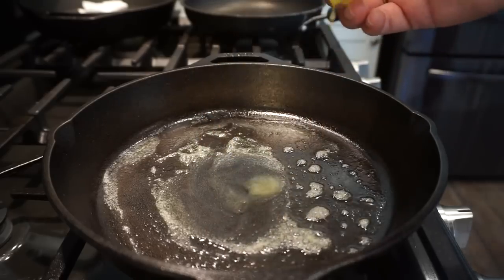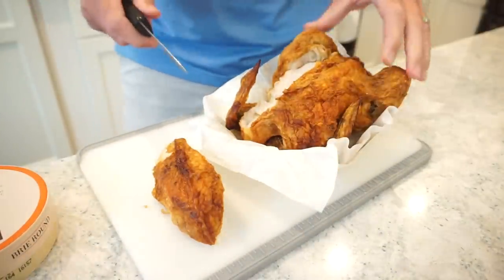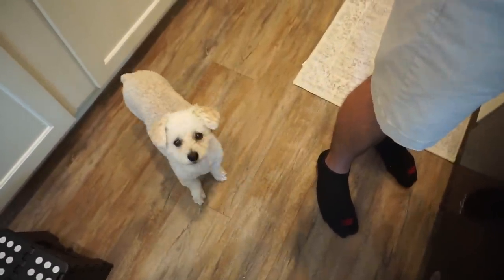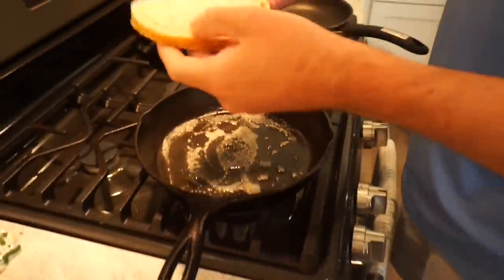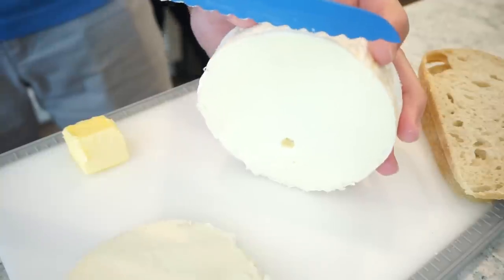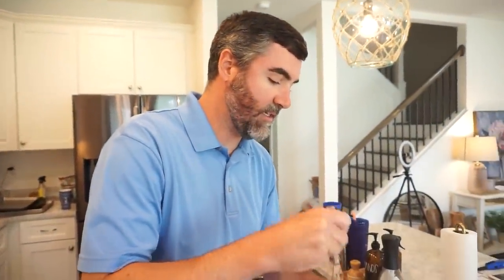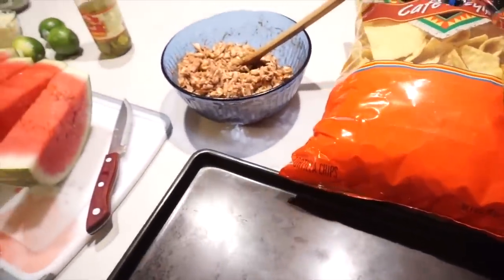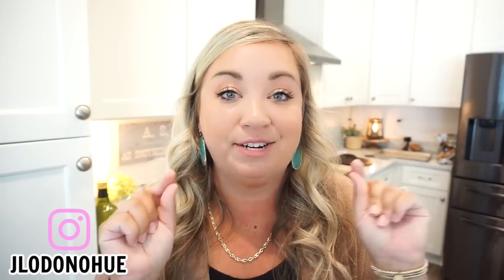EASY ROTISSERIE CHICKEN RECIPES | 3 QUICK AND EASY CHICKEN DINNER IDEAS | RECIPE INSPIRATION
The Living Table Cookbook

Pepper Jelly and Pesto Sandwich:
Chicken or use what meat you want!
Pepper Jelly
Pesto
Brie
Bacon
Sourdough bread

Pesto and Chicken Savory Pies:
1 box of puff pastry thawed in the fridge-cut each sheet into 6 equal rectangles and prick center with fork
Egg wash (1 egg beaten add a little water)
FILLING:
4 tbs. pesto
1/2 cup cherry tomatoes chopped
1 cup shredded rotisserie chicken
1 cup shredded mozzarella cheese
Salt and Pepper to taste
1 cup of spinach
TOPPING:
S&P and Italian seasoning
Bake at 400 degrees for about 20-22 mins

Most Asked For Links:
Air Fryer
Baking Mats
Nespresso Machine